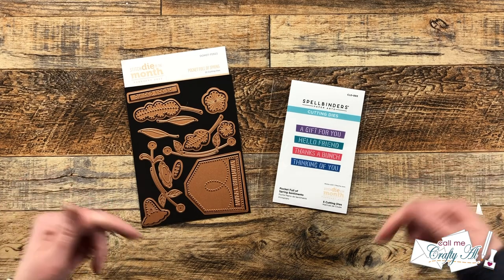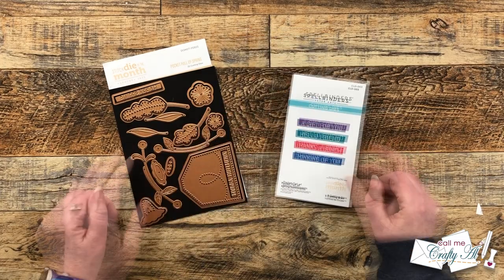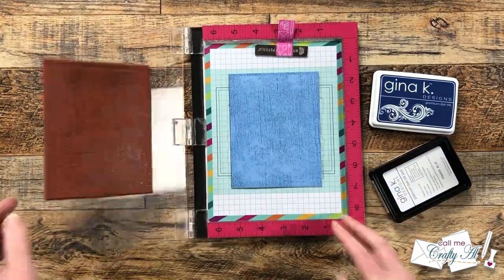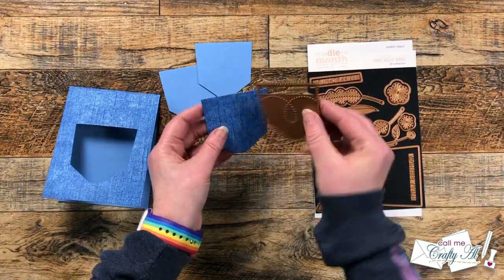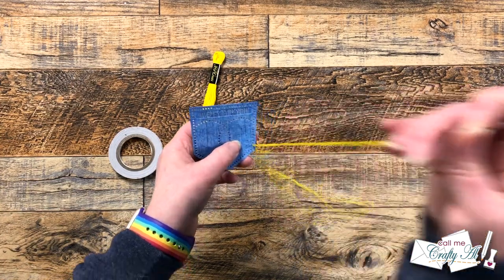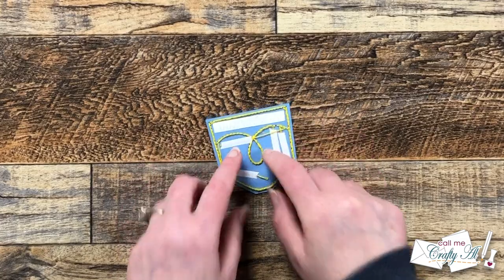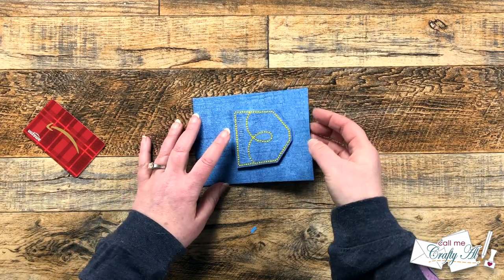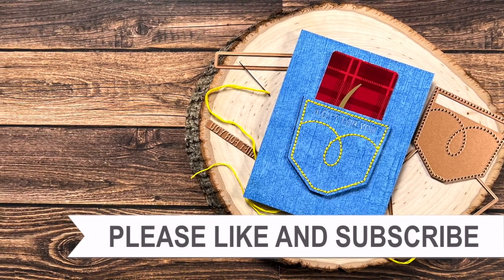This Pocket Card has a SURPRISE! Spellbinders February 2023 Stitch Die of the Month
Hello crafty friends! A NEW MONTH means it is time for NEW CLUB KITS at Spellbinders! Today I am going to create a card with a special surprise inside - a gift card holder - using the February 2023 Stitch Die of the Month - Pocket Full of Spring (DOMST-FEB23). I hope you will watch to see how I made my card and get a few tips along the way. :)

Related Products**:
   Spellbinders

         I used: Powder Blue
   MISTI Stamping Tool
JP Coats Floss (non affil.)
Scotch Removable Tape
Big Blue Roll of Foam Tape - 1/4”

HaPpY cRaFtInG!
   Alicia
   Call Me {Crafty} Al